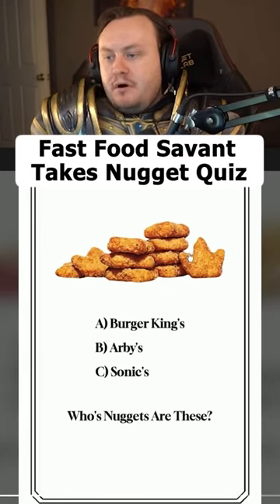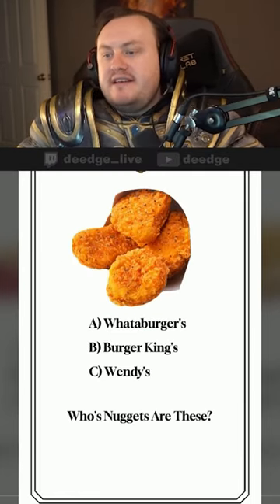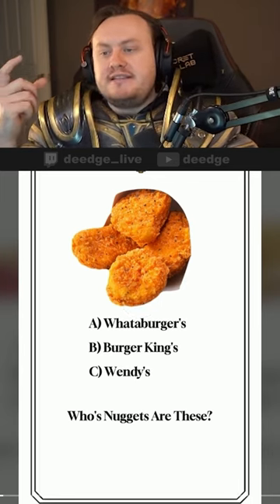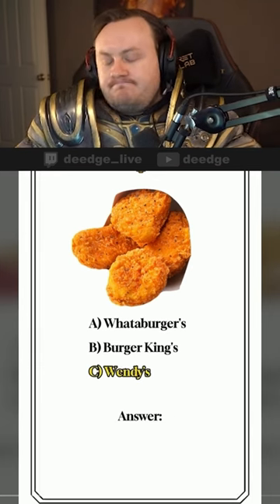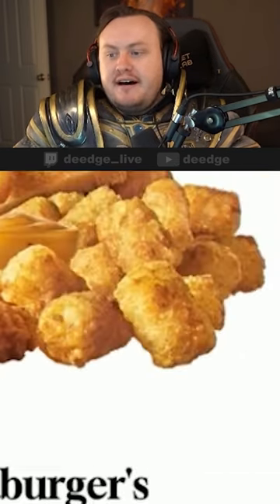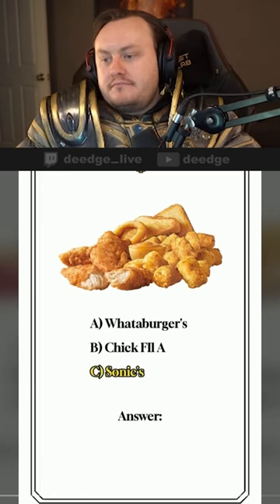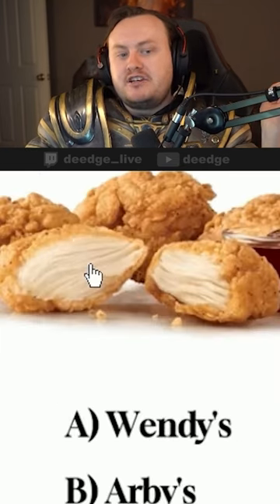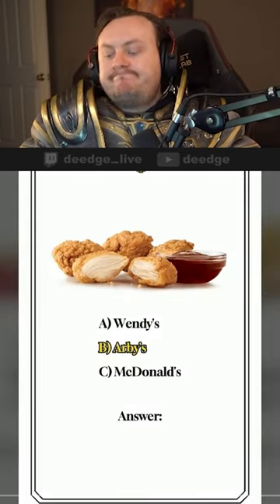Fast Food Expert Takes Nugget Quiz